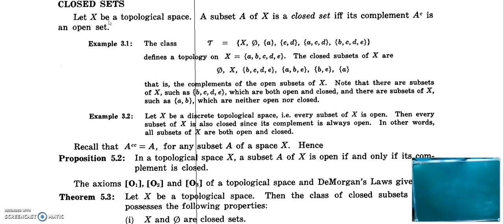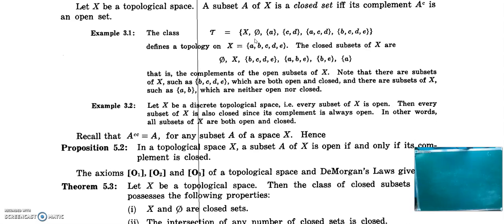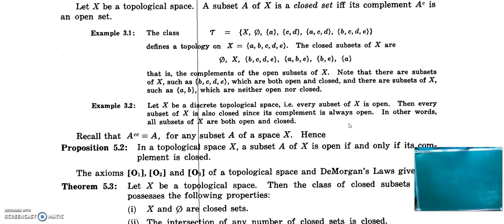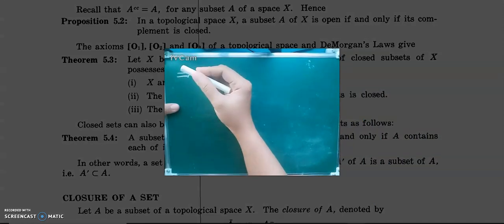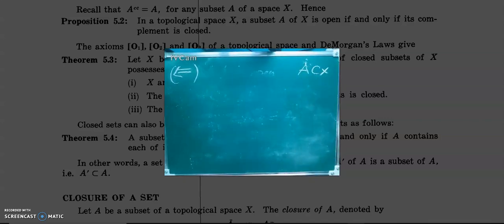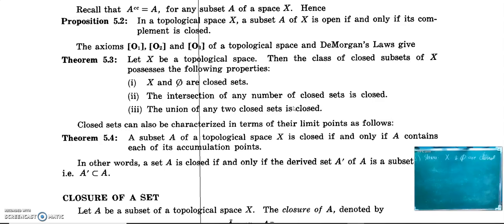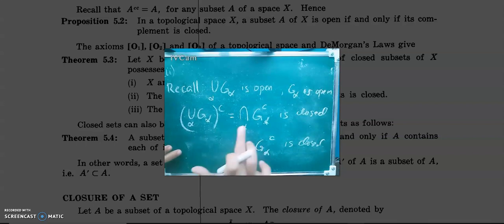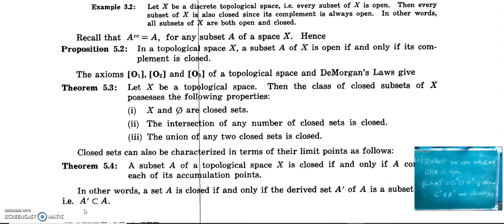Closed Sets in Spaces | Topology